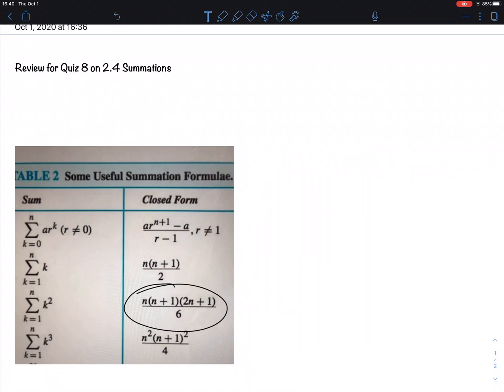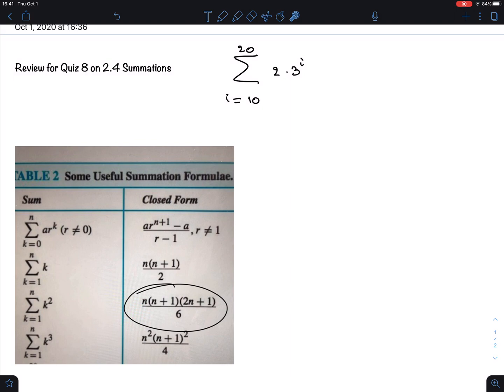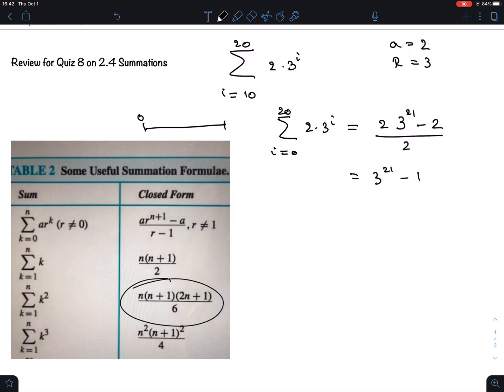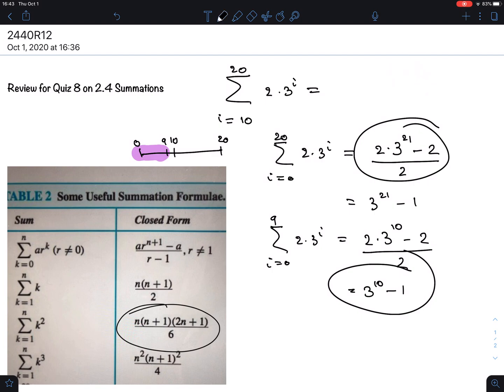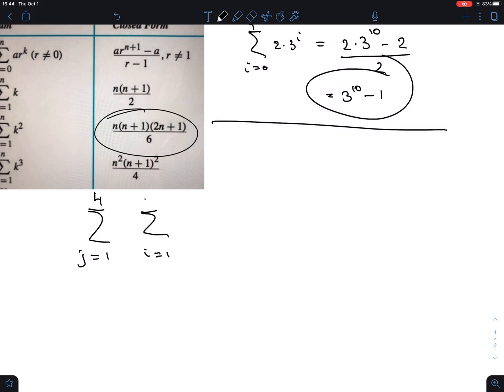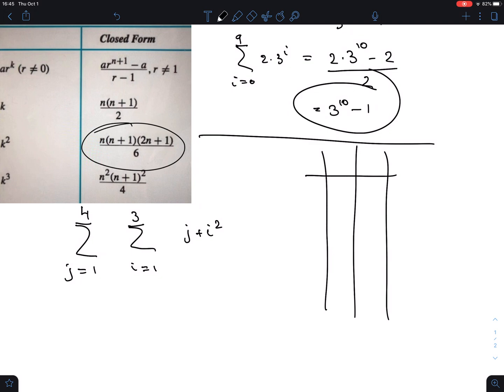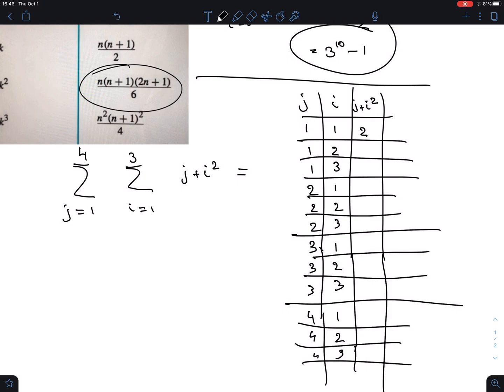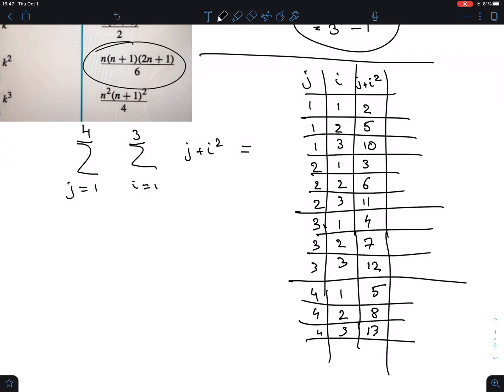2440R12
Review for Quiz 8 on 2.4 Summations